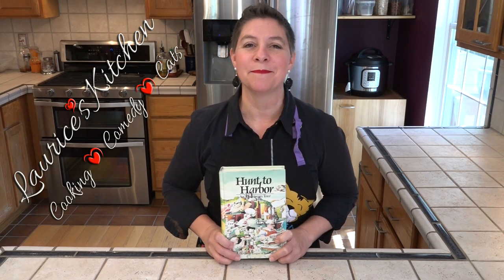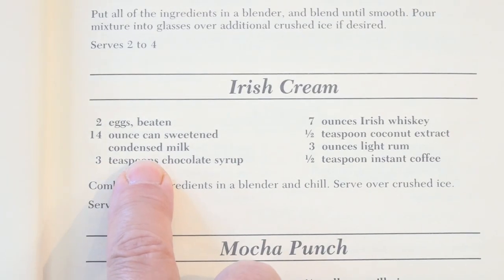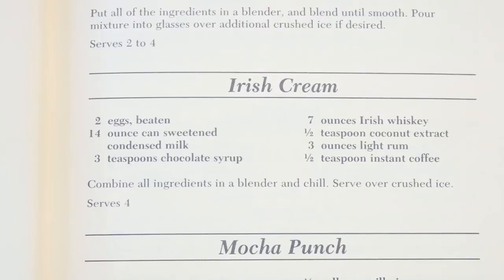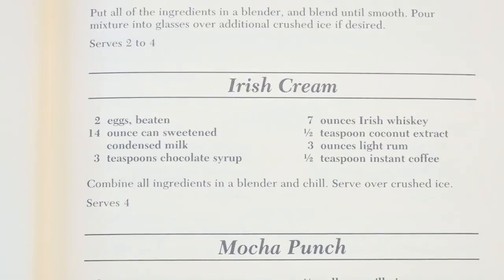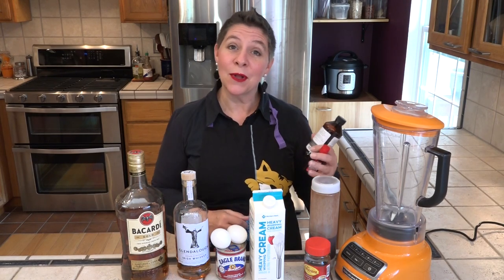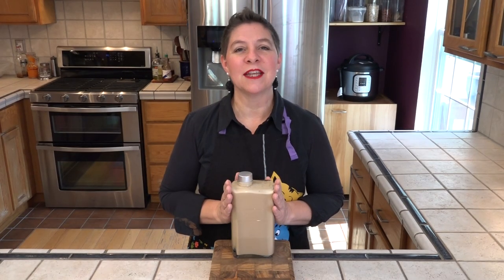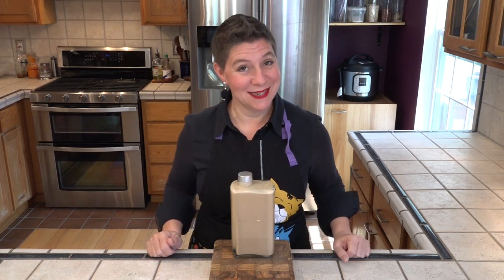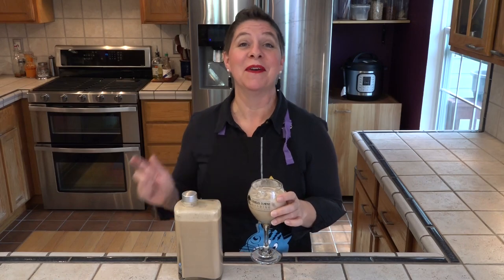Irish Cream | Easy Liqueur Recipe | Homemade Bailey's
My neighbor knows how much I love to cook, and she frequently gifts me cookbooks and other cooking paraphernalia. Last Christmas she gave me a cookbook filled with recipes from my own locale. And we are making a delicious Irish whiskey liqueur recipe from it first. The original recipe is exceedingly sweet, so try at your own risk. Bottoms up, hon.

Irish Cream
2 whole eggs, 100g
14 ounces, 396g, sweetened condensed milk
1 cup, 226g, heavy cream
3 tablespoons, 45g, chocolate syrup
10 ounces,300ml, Irish whiskey
3 ounces, 90ml, light rum
½-1 teaspoon instant coffee

Blend all ingredients on low speed for 1 minute or until completely blended. Liqueur can be consumed immediately but it's best to let it sit for a few hours or overnight in the fridge so the alcohol can calm down. Serve over ice or chilled.

Gilly: director of photography, lighting, animal wrangler